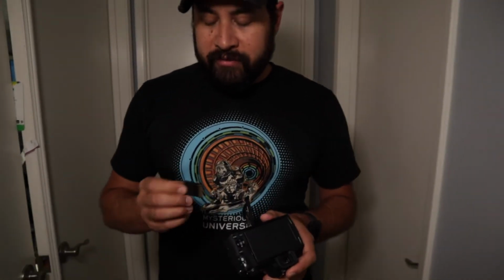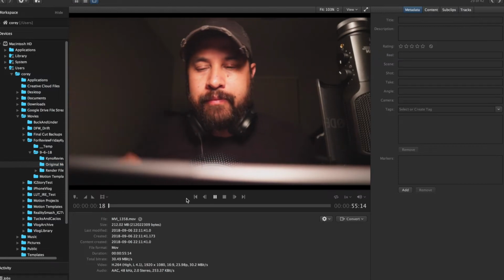SPEED UP YOUR EDITING WORKFLOW - KYNO REVIEW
Want to speed up your post-production workflow in the editing room?

Pick- up a copy of KYNO!

Kyno is an incredible media management application that we recently discovered that has seriously sped up our daily workflow when it comes to the post-production process. This app will speed up your workflow in both Final Cut Pro X and Adobe Premiere.

We are not paid to say these kind words. We just love supporting and sharing rad things we discover.  We hope KYNO helps make your process faster.

or search for BUCK AND UNDER on your favorite podcast app!